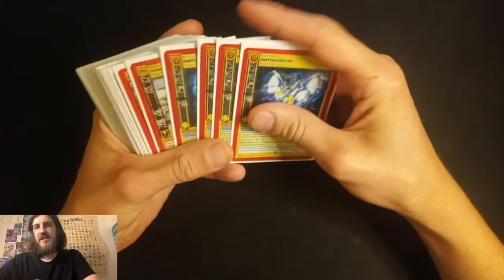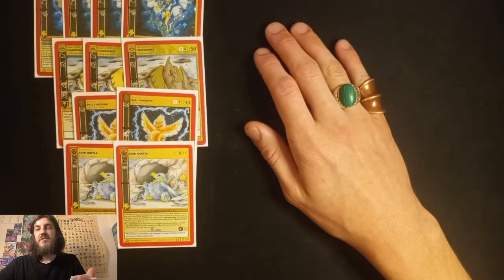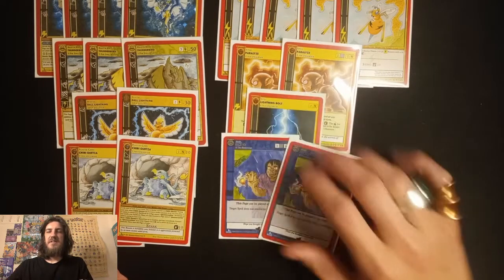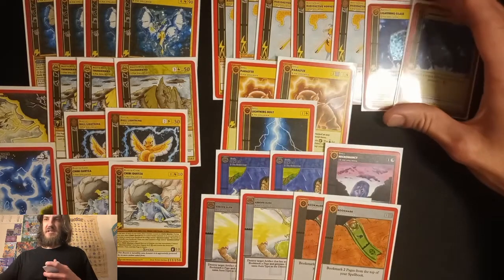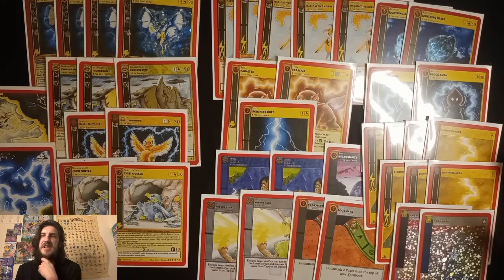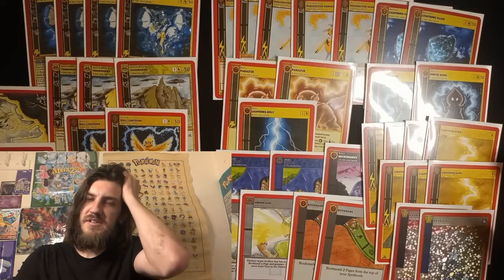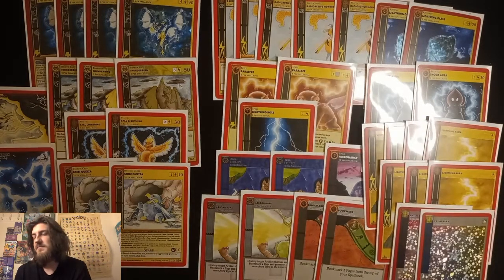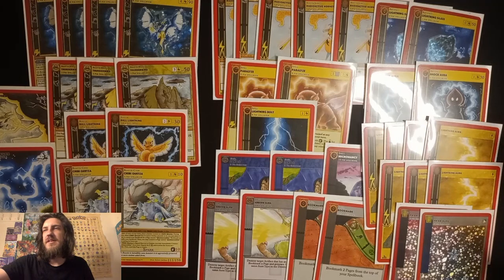Metazoo lightning deck profile (deck teck)